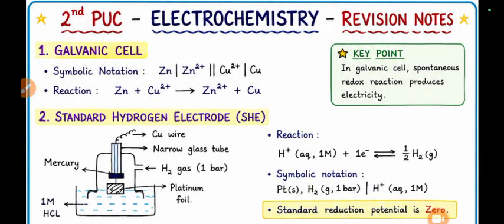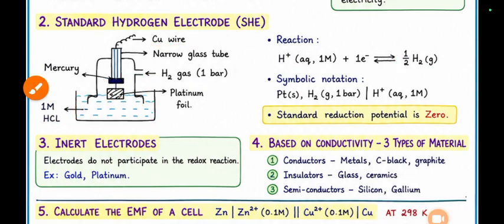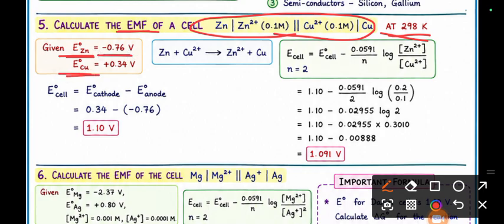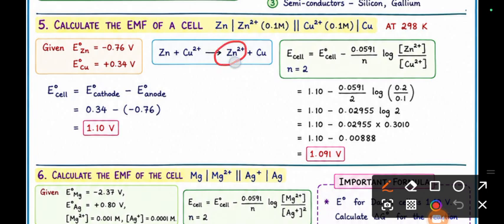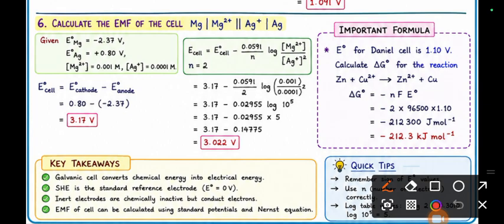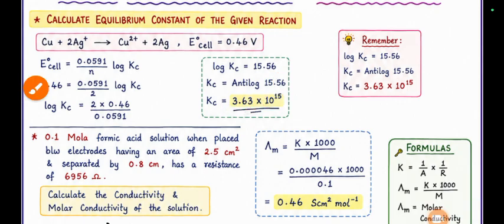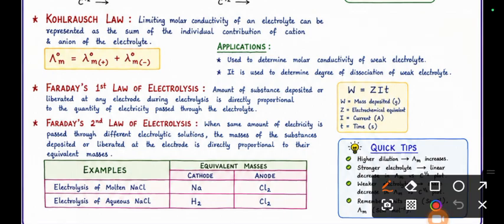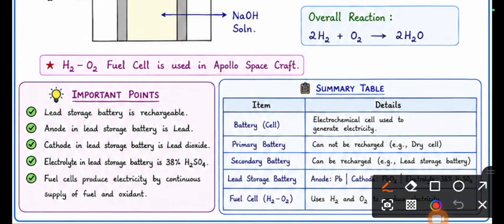Electrochemistry 2nd PUC chemistry Simple Revision Notes